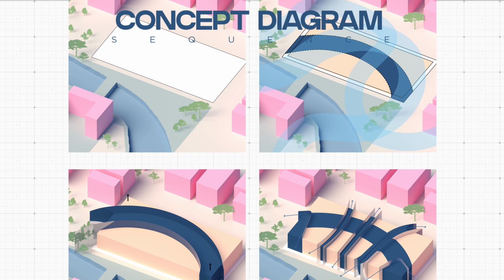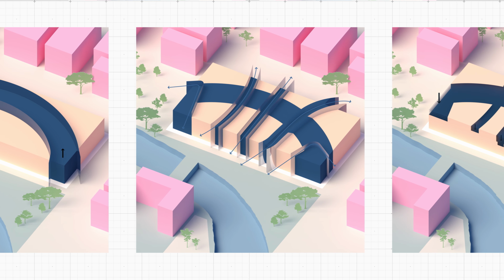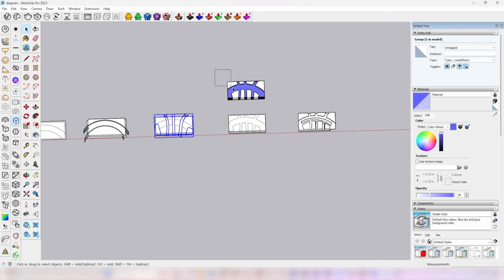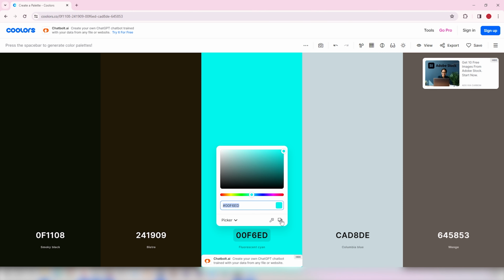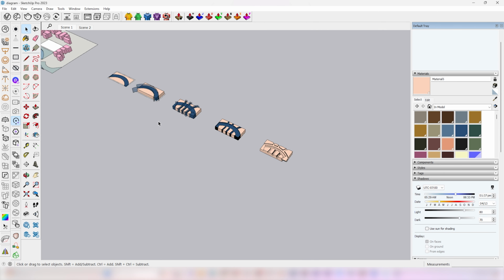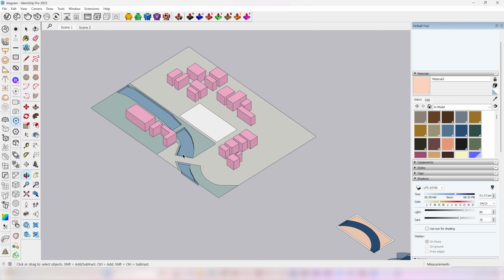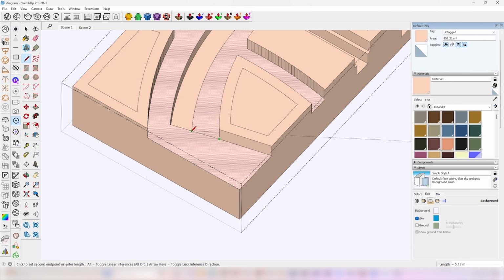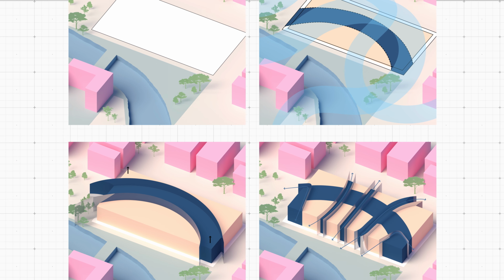Concept Sequence Diagram : ARCHITECTURE COMPETITION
In this video, you'll learn how to create a sequence diagram, to explain your design process.

The diagram was inspired by the the work of Anthony Niche.